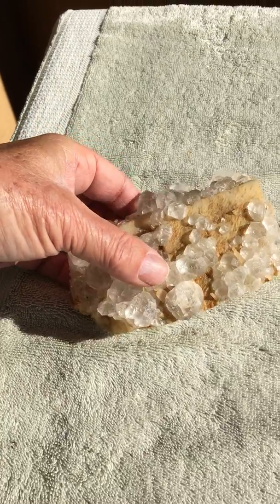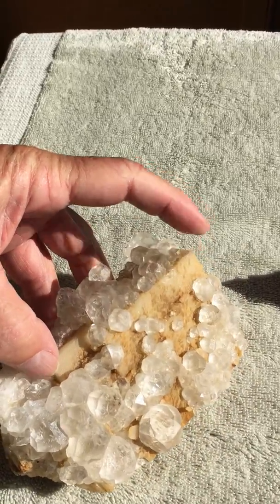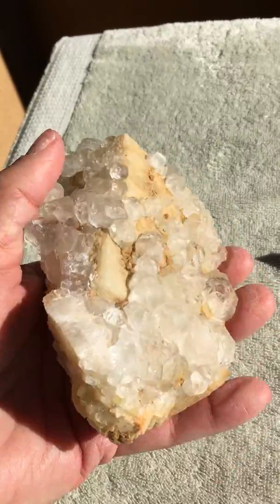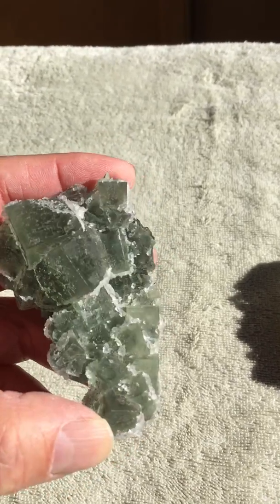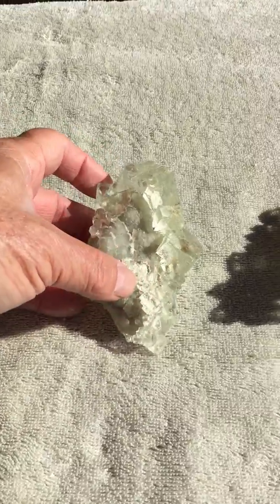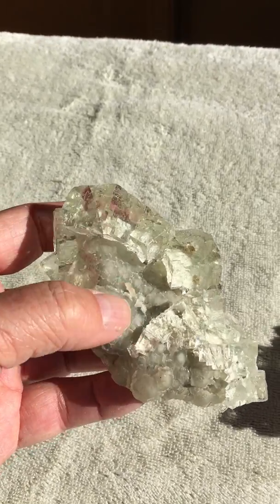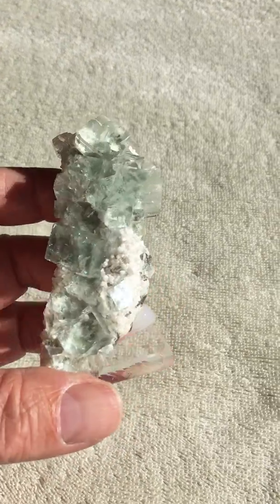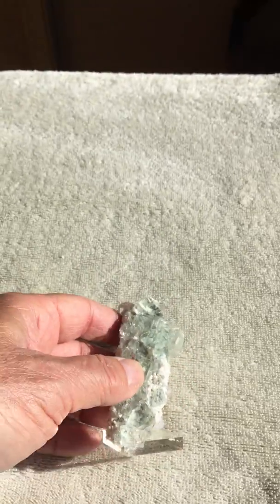Second group of 4 fluorites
5 - Clear modified cubes on calcite rhomb - Huanggang - $175
6 - Green cubes with calcite sprinkles - Xianghualing - $100
7 - Clear cubes on matrix - Xianghualing - $175
8 - Clear cubes on dolomite - Xianghualing - $90